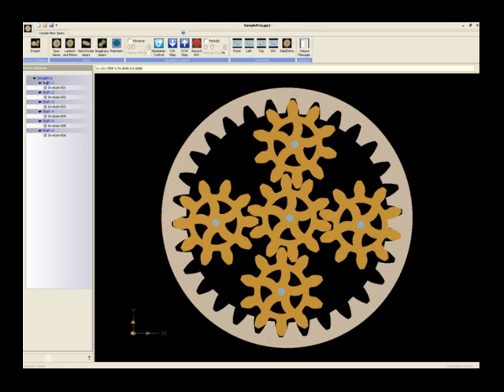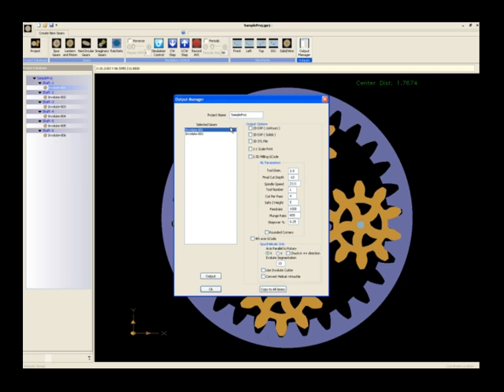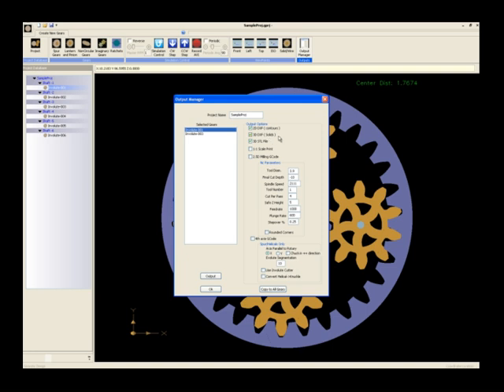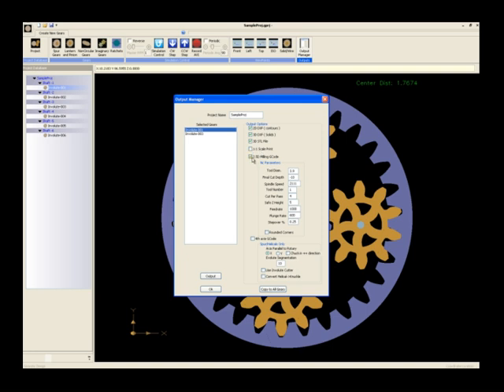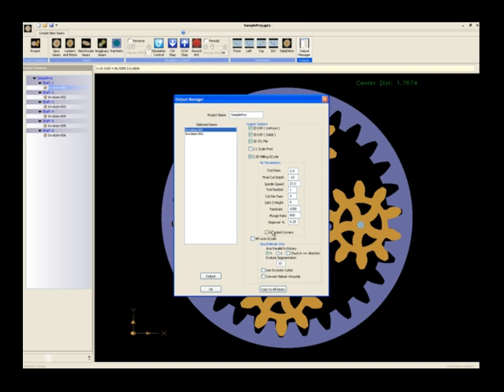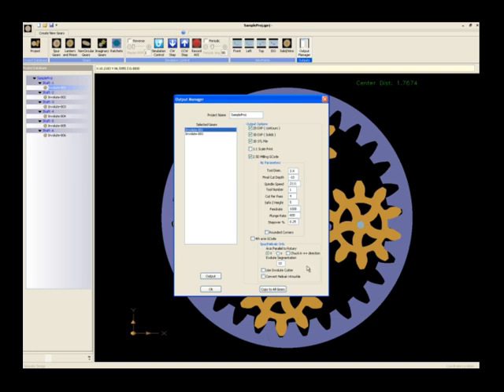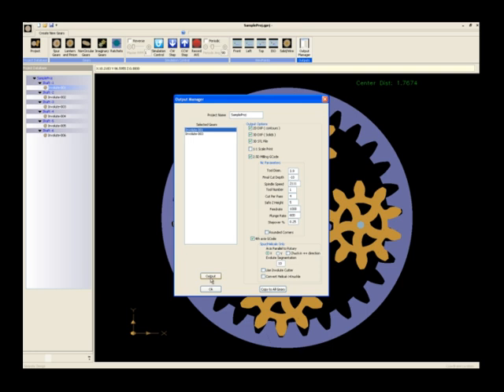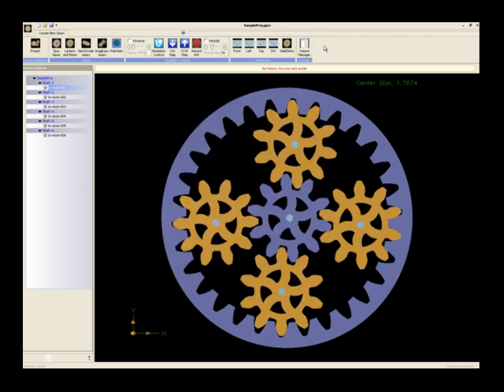OutputManage.mp4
Tutorial for Output Manager for Gearotic Motion